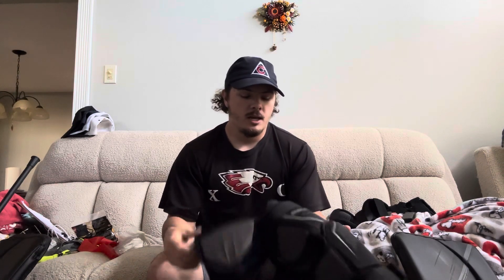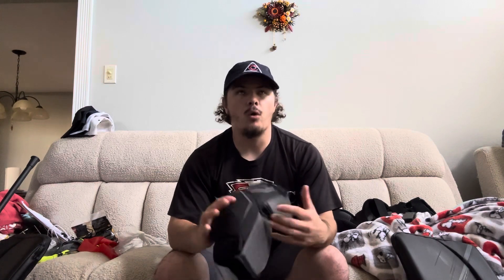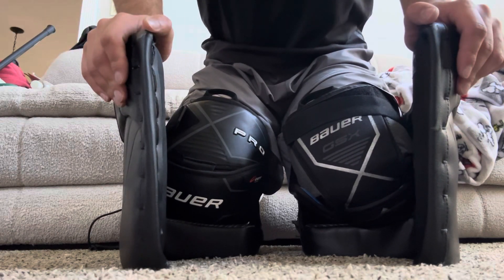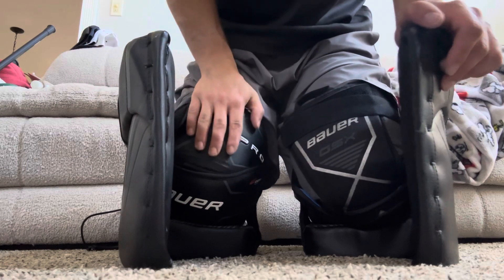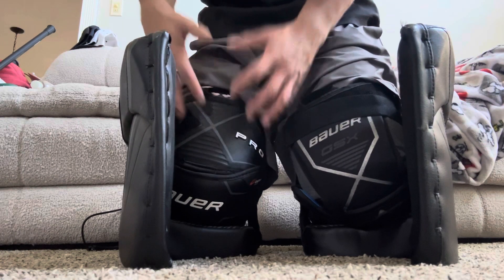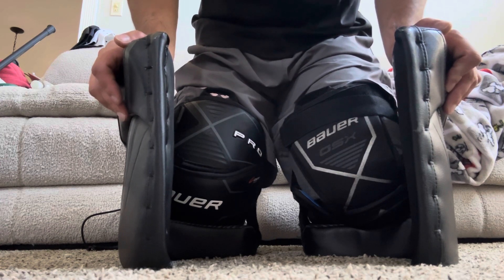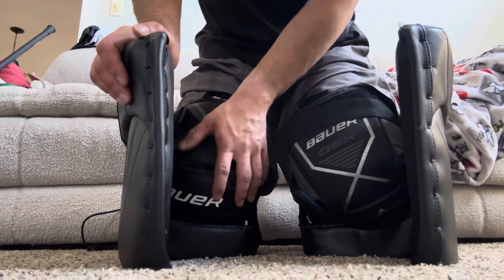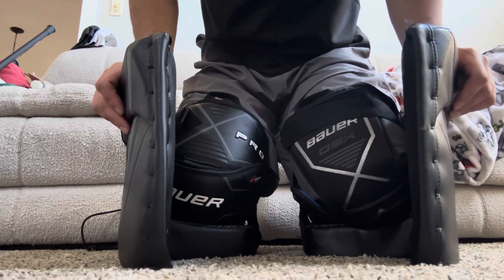Cheap vs Expensive Goalie Knee Pads! Which is Best for You?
New goalie? Looking for a change? You're probably asking yourself: "Which knee pads do I get?" Don't worry, I'm here to break down the differences between the entry-level knee pads and proline knee pads!